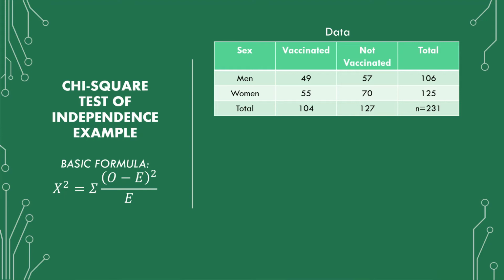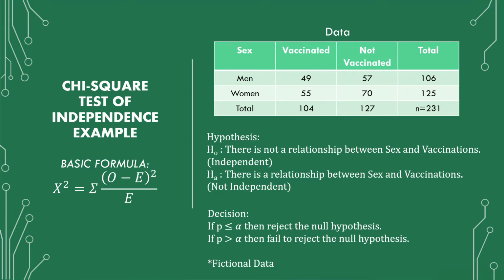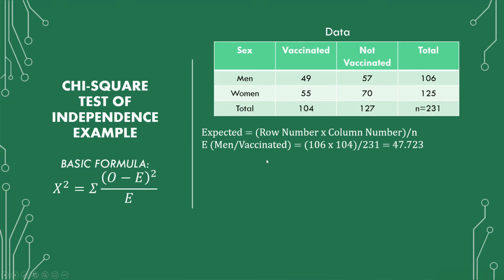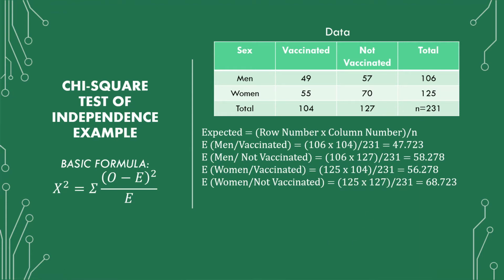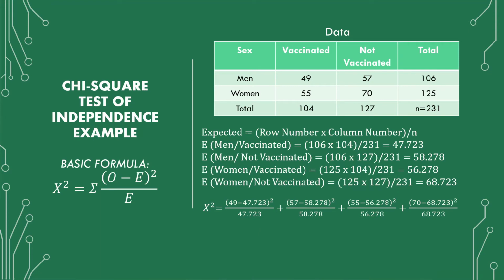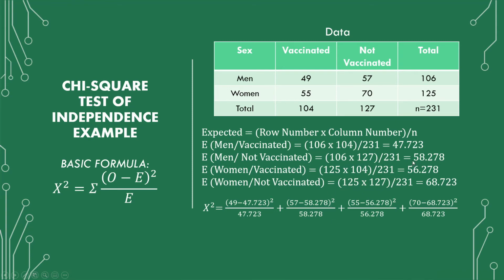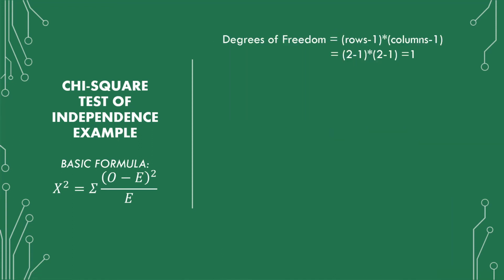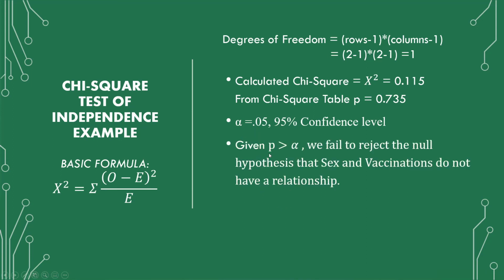How To Calculate the Chi-Square Test Of Independence | Statistics Example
In this statistics video, I go over an example that shows how to calculate the Chi-Square Test of Independence. Also known as the Chi-Square Test for Association. I go over the assumptions of the Chi Square Test of Independence while walking through the example. I first explain the hypothesis test, the decision based on confidence level and then go into the calculations. This is considered a categorical test of independence based on frequencies.

Statistics Study Guide:

Prime Student 6 Month Trial: